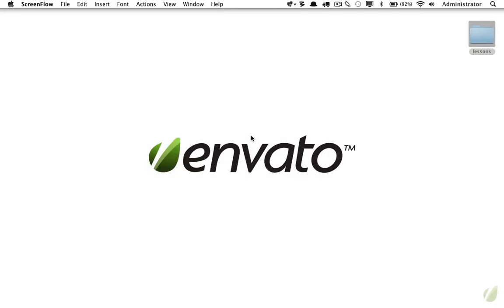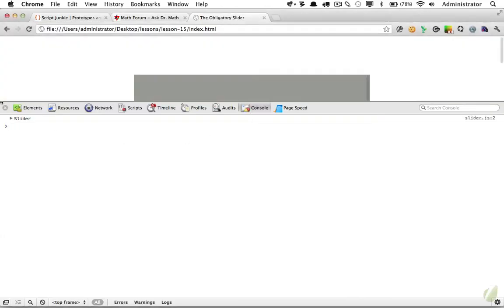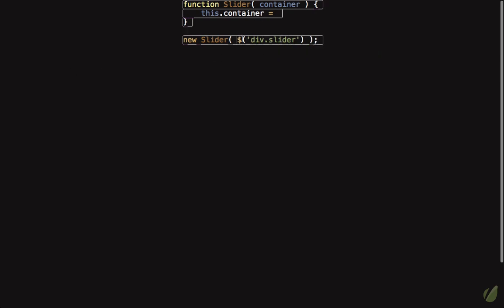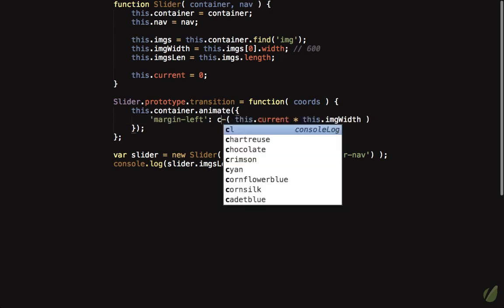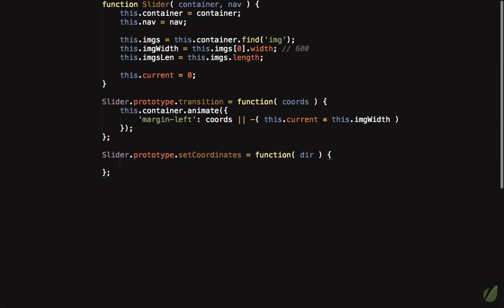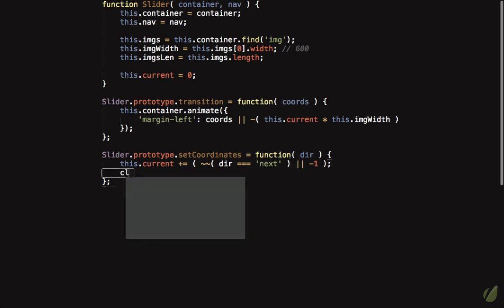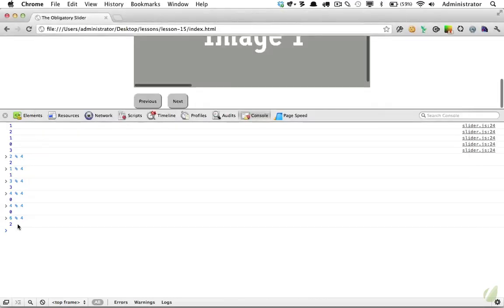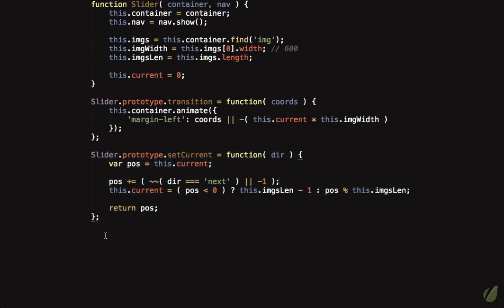[3-Effects] - 15 Prototypal Inheritance and Refactoring the Slider